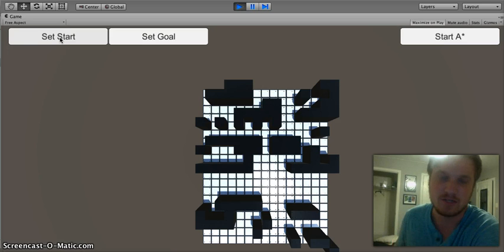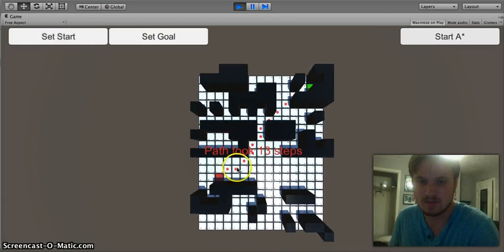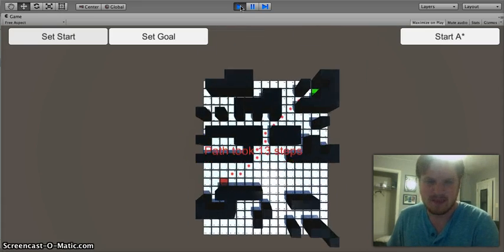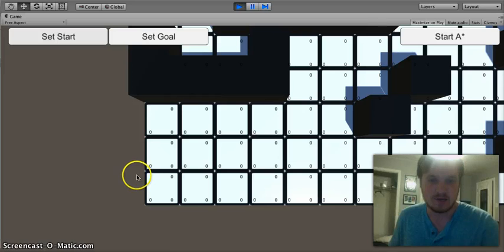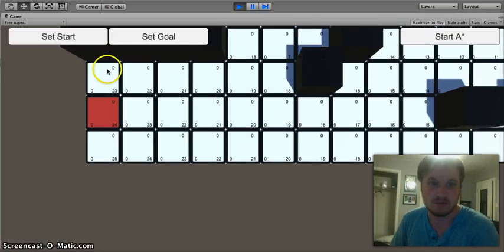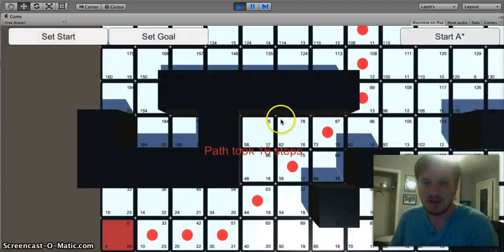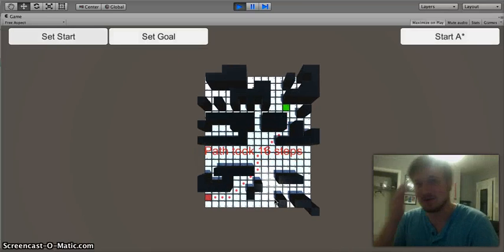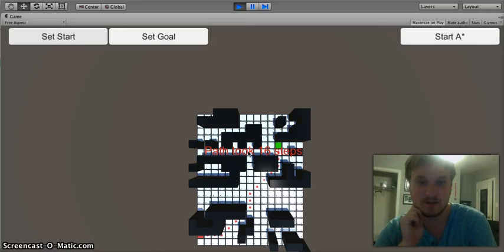CSCI 4070: Game Programming Project 3 video